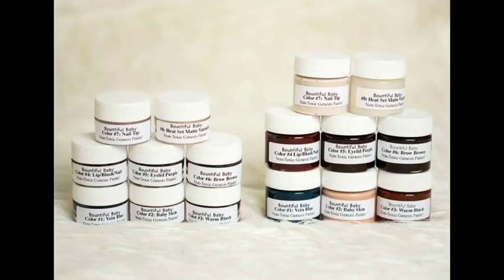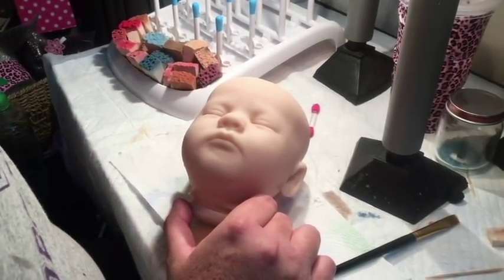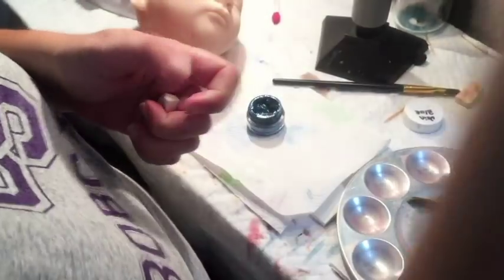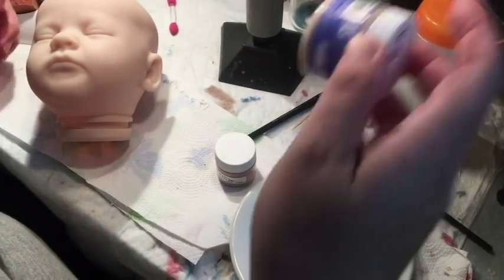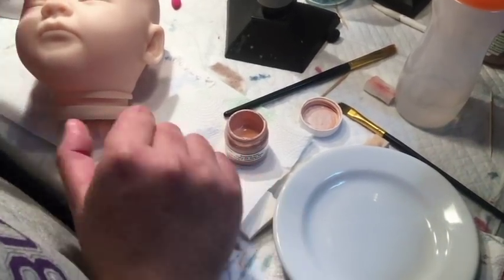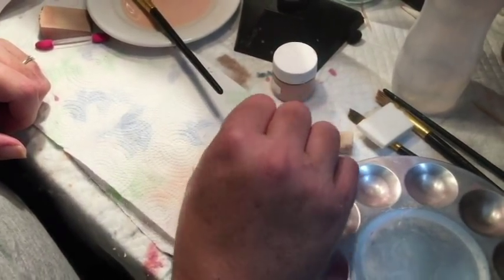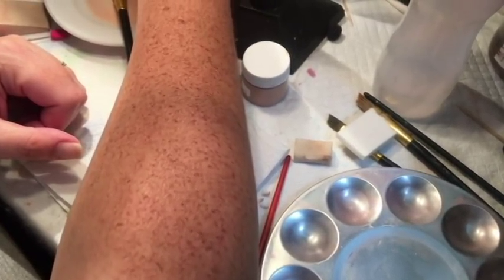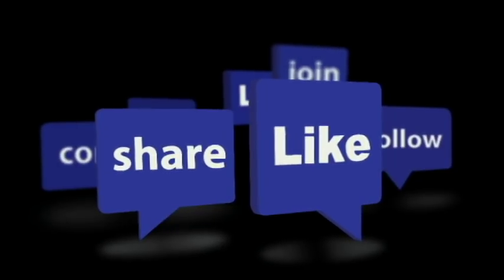Reborn Painting Tutorial